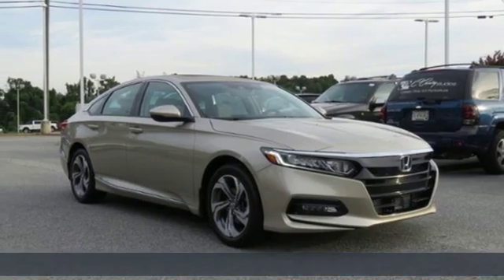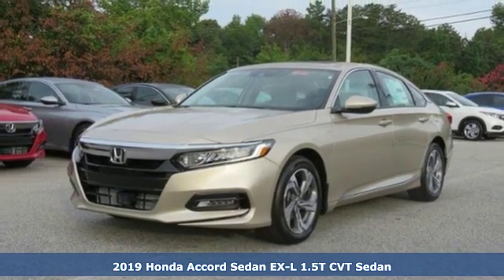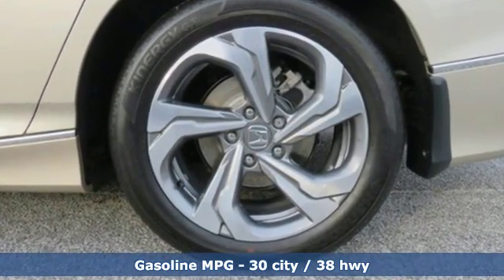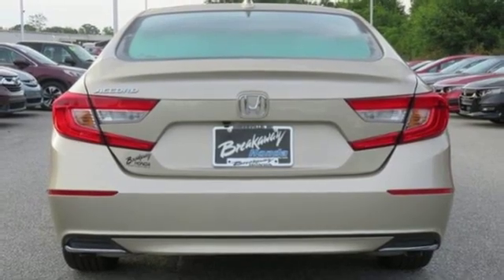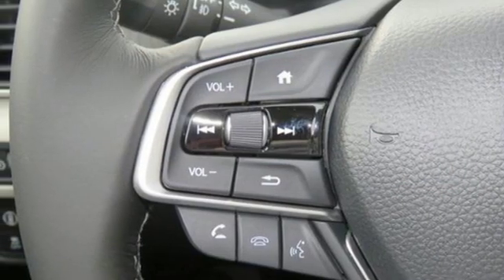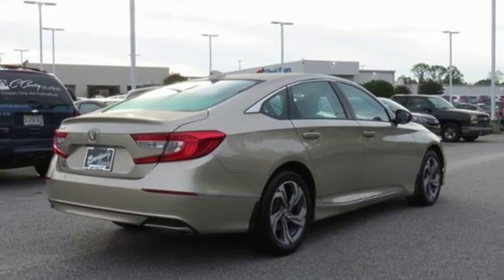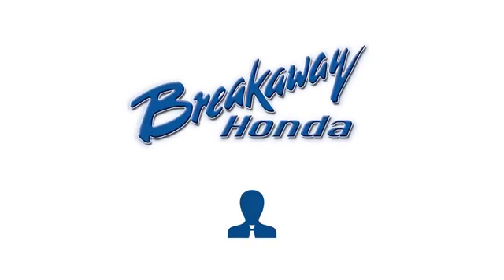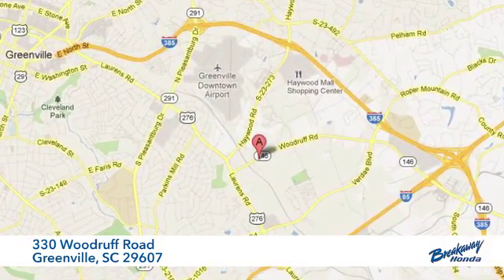New 2019 Honda Accord Greenville SC Easley, SC #192185 - SOLD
Year: 2019
Make: Honda
Model: Accord
Trim: EX-L
Engine: 1.5T I4 DOHC 16V Turbocharged VTEC
Transmission: CVT
Color: Beige
Interior: Ivory Lth-Trmmed Seats
Stock #: 192185
VIN: 1HGCV1F51KA127023
Champagne Frost Pearl 2019 Honda Accord EX-L FWD CVT 1.5T I4 DOHC 16V Turbocharged VTECbrbrRecent Arrival! 30/38 City/Highway MPG

Address:
330 Woodruff Road